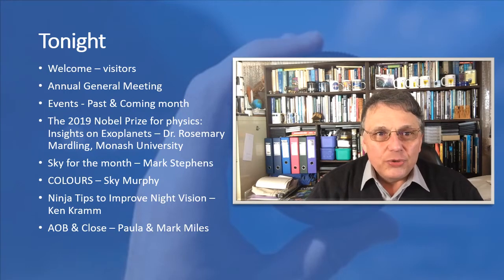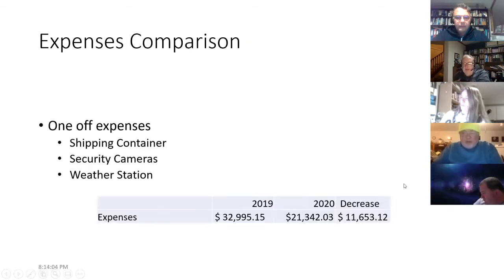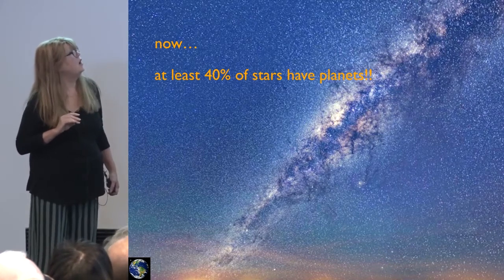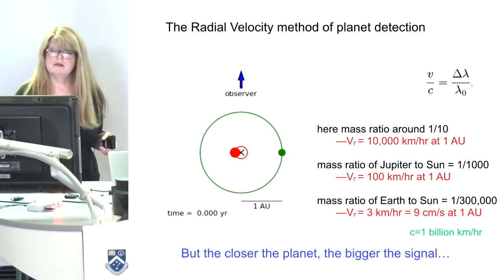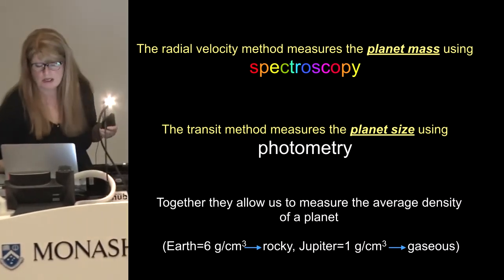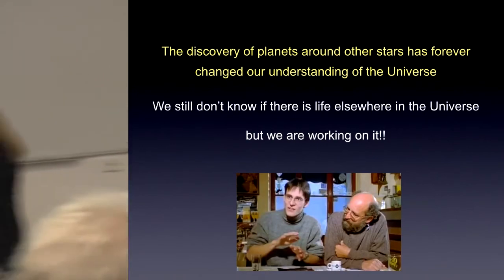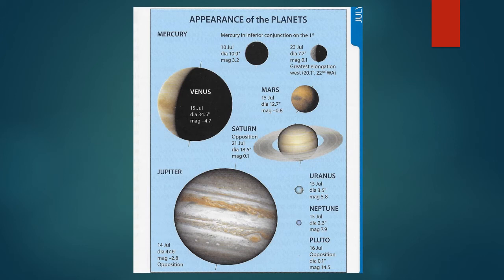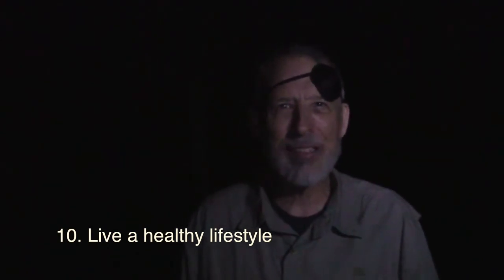20200715 MPAS meeting with Rosemary Mardling & MU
20200715 MPAS meeting Insights on Exoplanets with Rosemary Mardling

Society monthly meeting pre-recorded without audience during the COVID-19 pandemic restrictions on 20200715.

Meeting introduction and rundown of past month and coming month events was given by the President, Dr. Peter Skilton.

A public lecture video then followed from Dr. Rosemary Mardling from Monash University about the 2019 Nobel Prize for Physics about Insights on Exoplanets.  Used with kind permission from Rosemary Mardling who was unable to attend the meeting in person due to the pandemic stage 3 restrictions in place.

This was followed by Vice President, Mark Stephens, presenting Sky for the Month online, then Dr. Sky Murphy presenting online about COLOURS and finishing with a few bars sung from the song "Morningtown ride" made famous by The Seekers.

Then a short video followed on from the June meeting theme with "Tips to Improve Night Vision", credited to Ken Kramm.

A musical closure then featured member Paula Miles and her husband Mark Miles, playing on electric guitars the classical tune "Pachelbel's Canon in D Major".